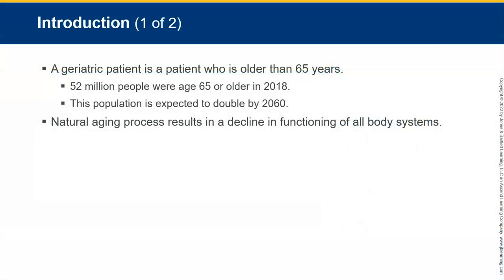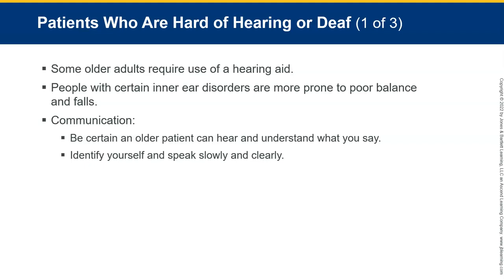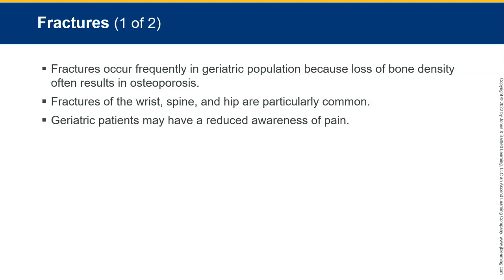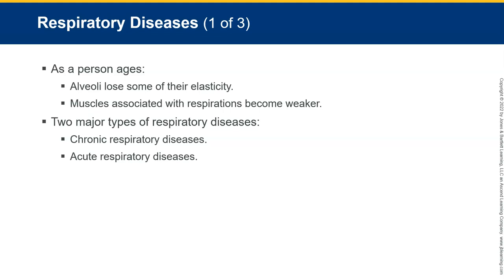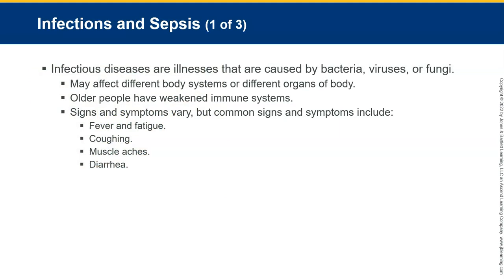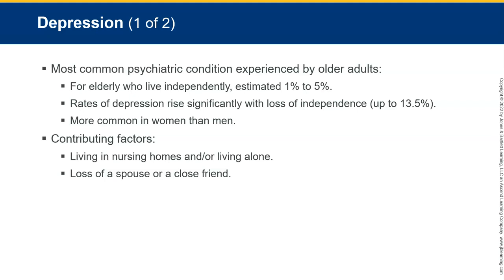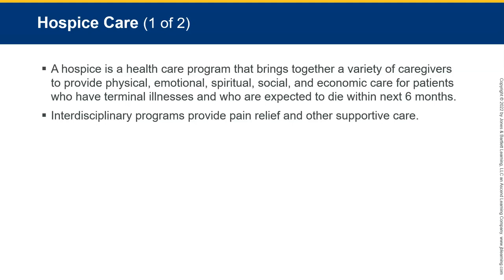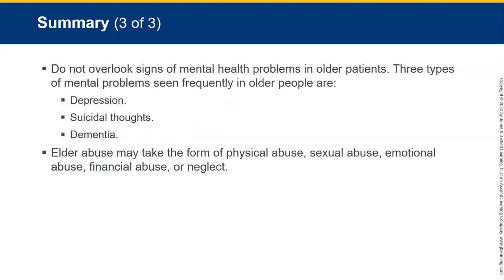EMR Chapter 18 Geriatric Emergencies